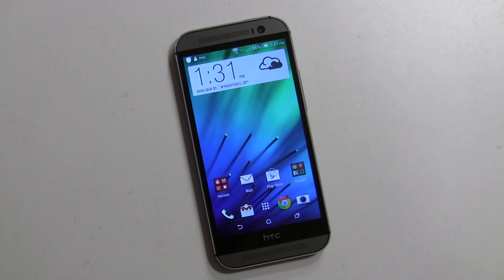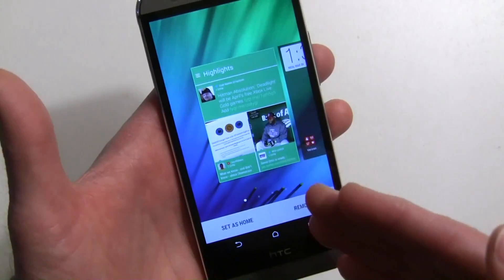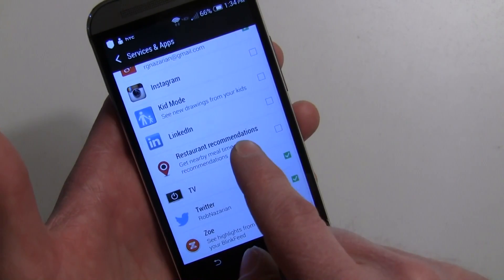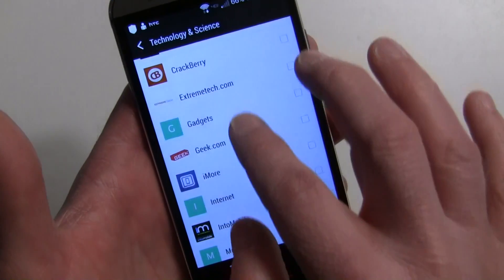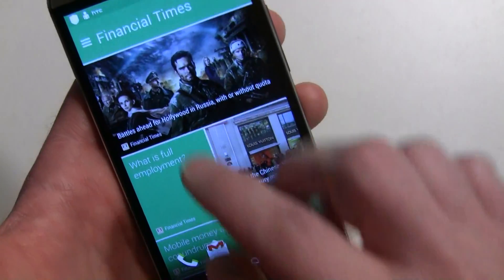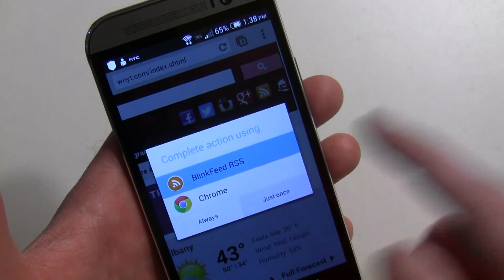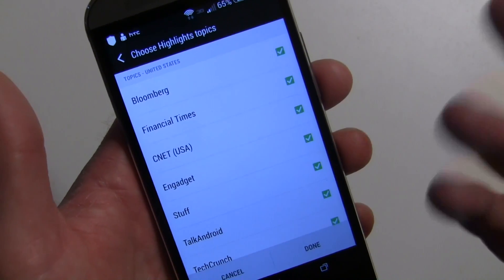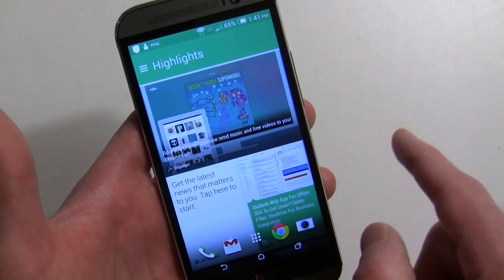How to setup and use BlinkFeed in Sense 6 (HTC One (M8)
HTC's BlinkFeed was first introduced on the HTC One (M7), so it's no surprise that it found its way onto the HTC One (M8). BlinkFeed helps you keep track of the news that matters to you. Just like other apps such as this, you can also follow social networks and app data such as your calendar.

HTC makes it very easy to add content. Just tap on the action menu and you will see all the sources you are following. You can easily add content by category or by site. Unfortunately, it's not so easy to add content that isn't part of BlinkFeed's pre-selected sites, but it can be done. The good news is that HTC does offer a decent variety of stuff.

In this video, I show you how to setup BlinkFeed with pre-selected sources,  how to add sites that aren't already included in HTC's curated list, and how to turn off BlinkFeed if you so wish.